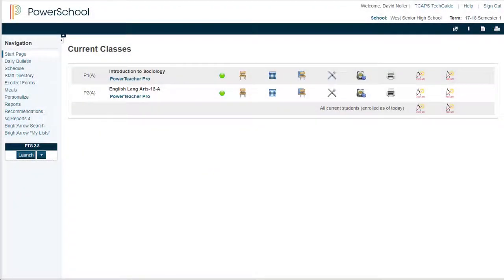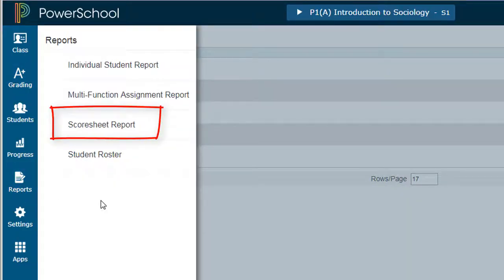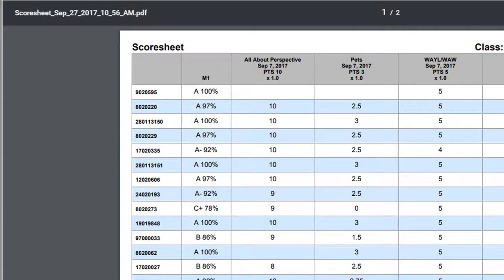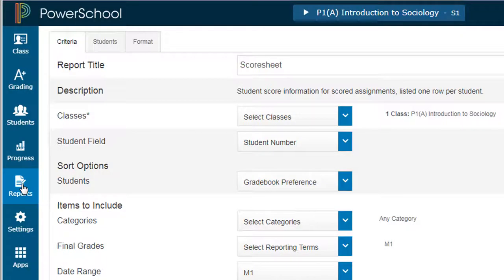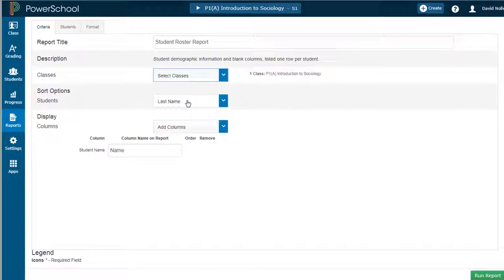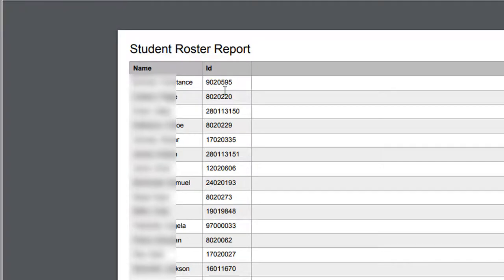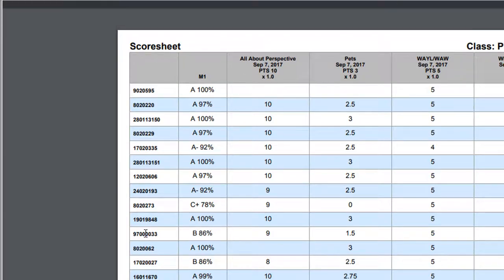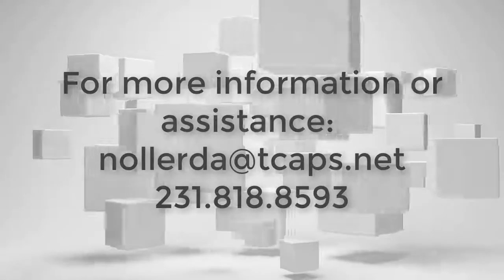Printing Private Scoresheet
How to Print a Scoresheet and Roster to maintain privacy during conferences (when printing is necessary)